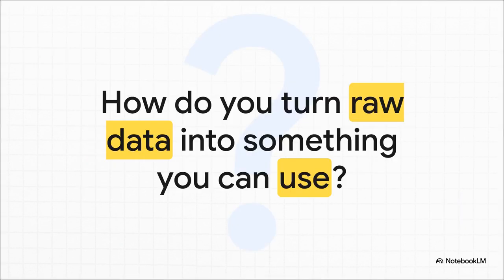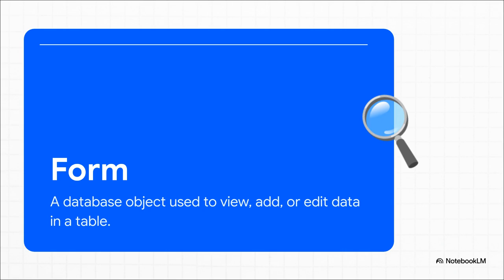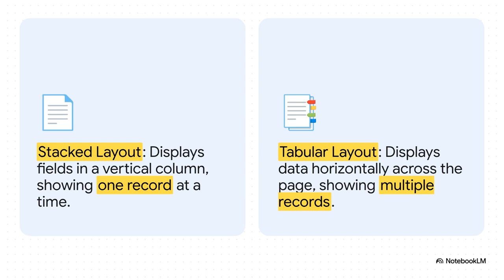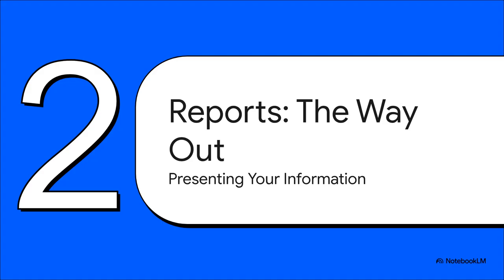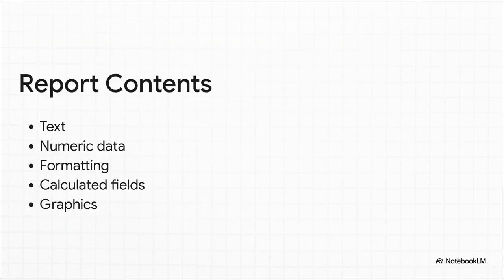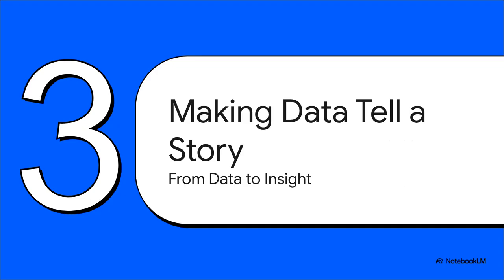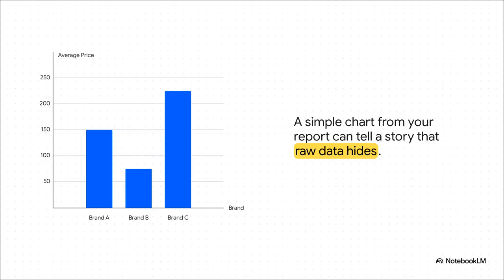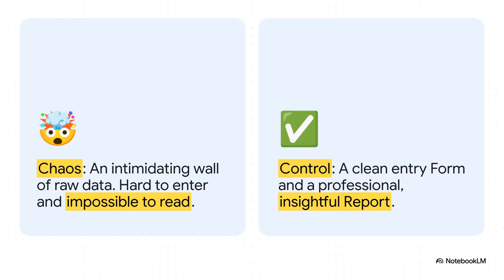Ch04: Access Forms & Reports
INT2150
Problem Solving with Databases

Chapter 4
Basic Forms and Reports

Luis R Castellanos - Professor C
PGCC

Video summary generated by Notebook LM